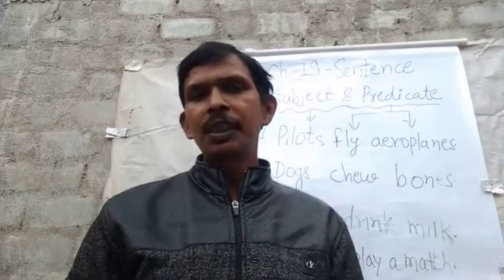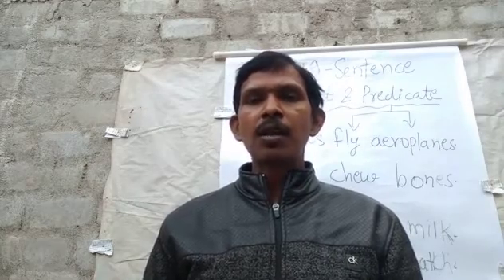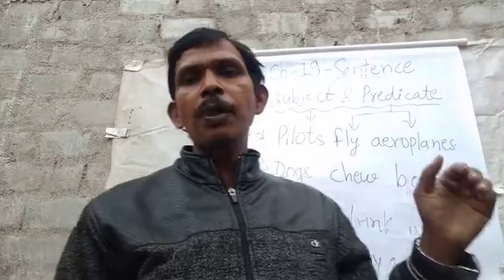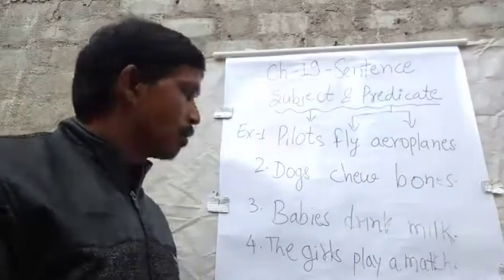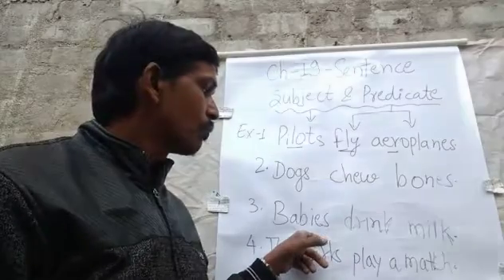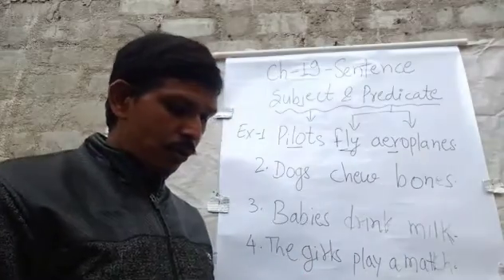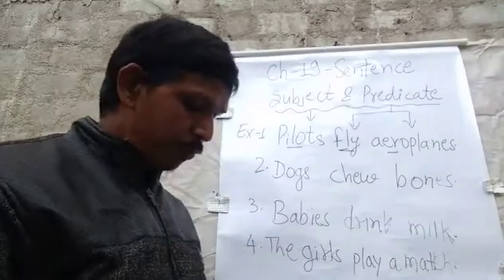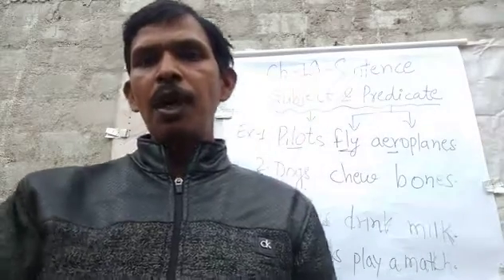Class 4 English grammar gear Chapter 19 Sentence